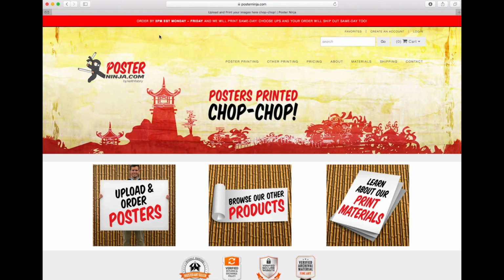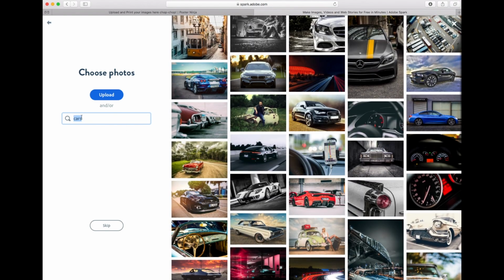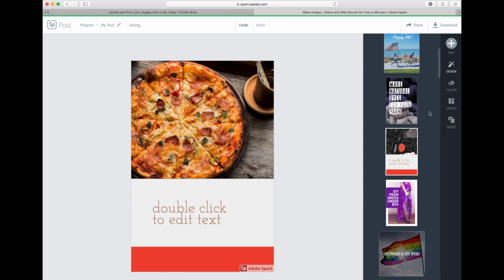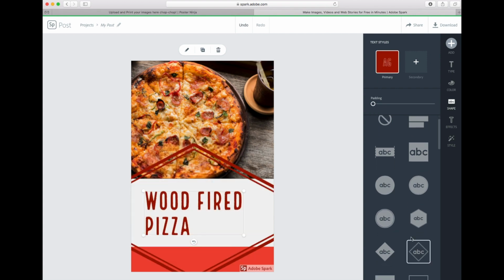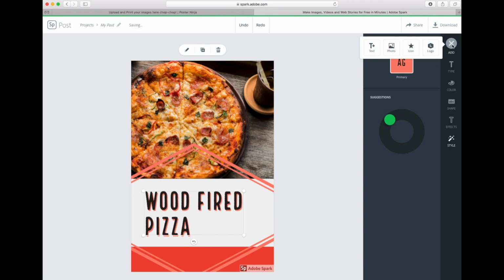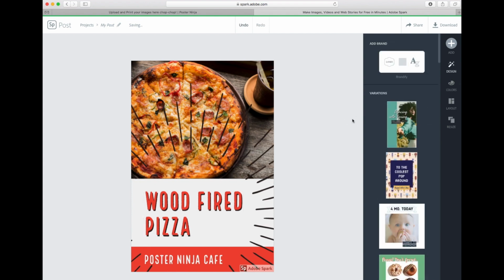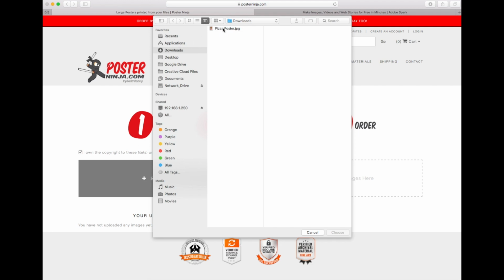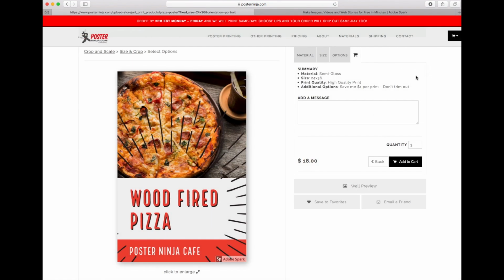Adobe Spark for Poster Ninja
Using Adobe Spark to design posters and order on Poster Ninja